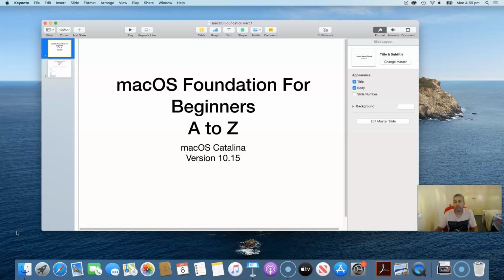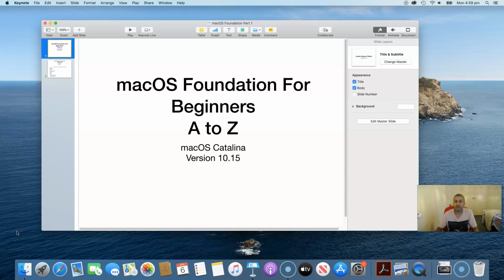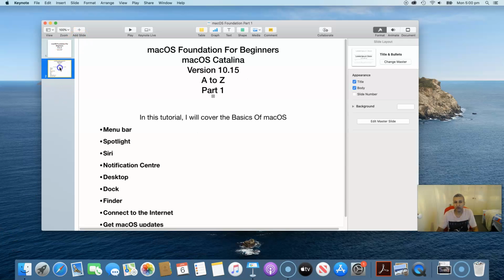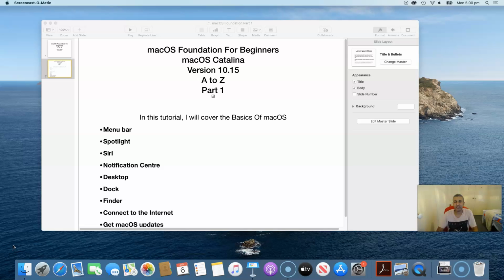Apple macOS Foundation For Beginners | macOS Catalina | Version 10.15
In this video tutorial, you will learn macOS Foundation. I will explore the Basic of macOS such as many Bar,Menu bar, Spotlight,Siri,
Notification Centre, Desktop, Dock, Finder, Connect to the Internet and
Get macOS updates
This tutorial demonstrate the step by step to use the above aforementioned.